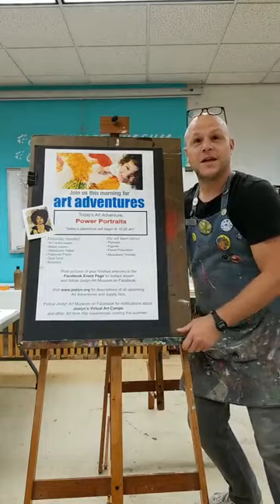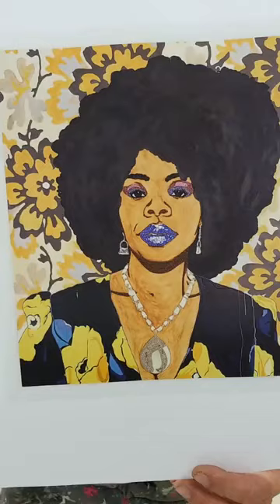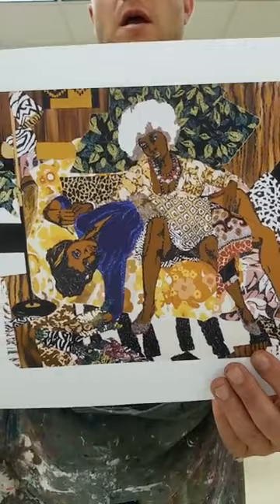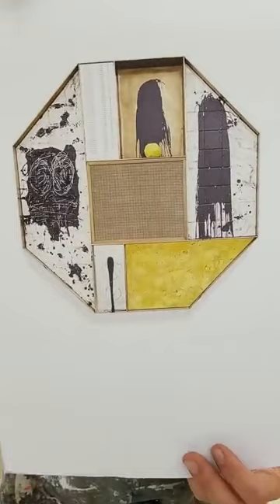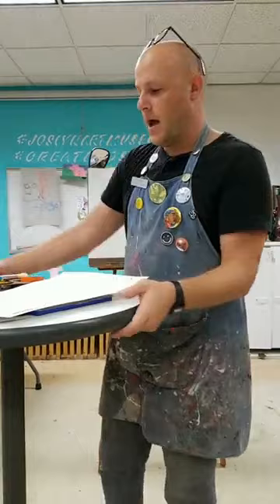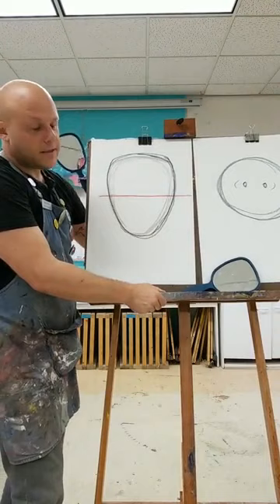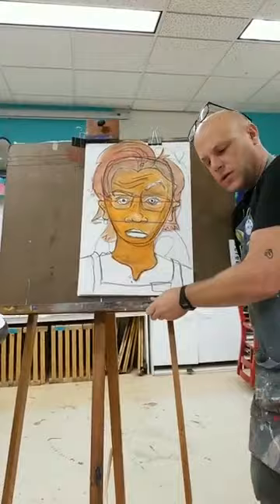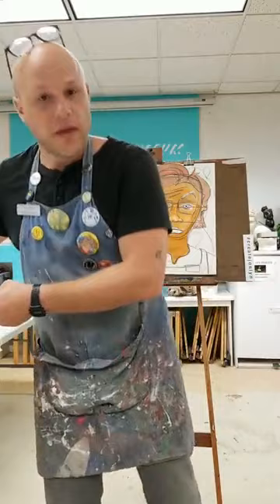Art Adventures LIVE! Power Portraits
Learn about art in Joslyn’s collection, and make some of your own, all from the comfort of your kitchen table! Gather up a few simple materials and watch this video for an art-making lesson led by Studio Programs Manager, Andy Smith.

POWER PORTRAITS
**Recorded via Facebook Live on July 10, 2020

DESCRIPTION: Take a look in the mirror to create a self-portrait or draw someone special to you as we create drawings of people using simple facial proportion rules. Then mount them on colorfully patterned backgrounds full of color like Mickalene Thomas’ giant painting in Joslyn’s galleries.

SUPPLIES NEEDED:
-All media paper: 11”x15”
-Patterned Paper: various sizes
-Watercolor paint
-Black crayon
-Glue Stick
-Scissors

NOTE: When Joslyn is not in "COVID-19 mode," Art Adventures is a weekly drop-in program held at the Museum, where preschool-aged children and their adult chaperones visit the galleries to explore an artwork and make art of their own in the studio.